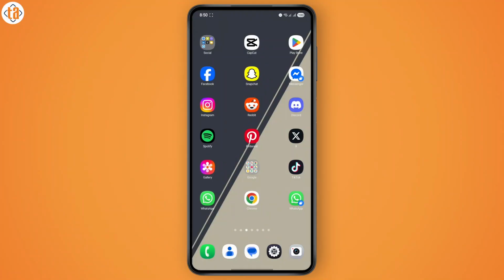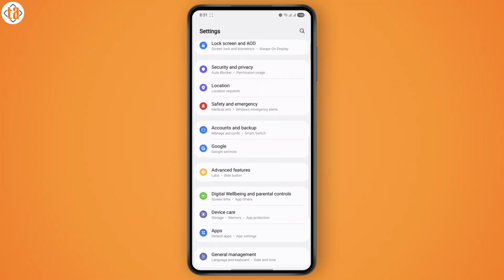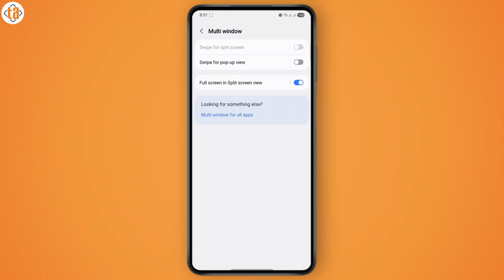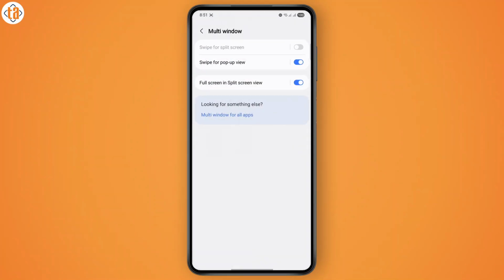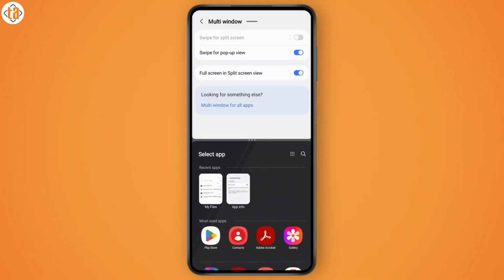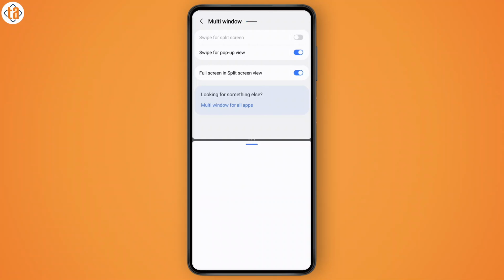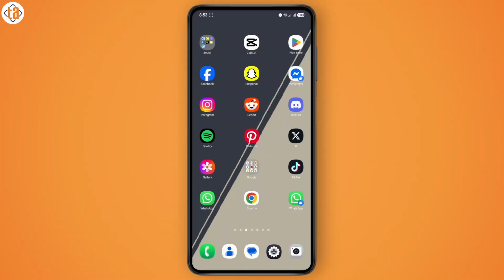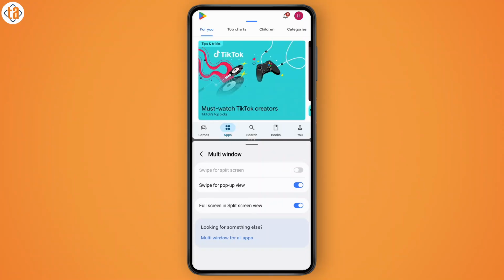How to Use Split Screen Mode on Android?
Want to use split screen mode on your Android device to multitask more efficiently? This video will guide you through the steps on how to use split screen mode on Android quickly and easily. Whether you're asking, "How do I enable split screen on Android?" or need help navigating the feature, this tutorial has you covered. Learn the steps to run two apps simultaneously and boost your productivity. Watch now to see how you can use split screen mode on Android today!

Timestamps:
00:00 How to Use Split Screen Mode on Android?
00:06 How Do I Enable Split Screen on Android?

Keywords: how to use split screen mode on Android android split screen tutorial enable split screen on android multitask on Android